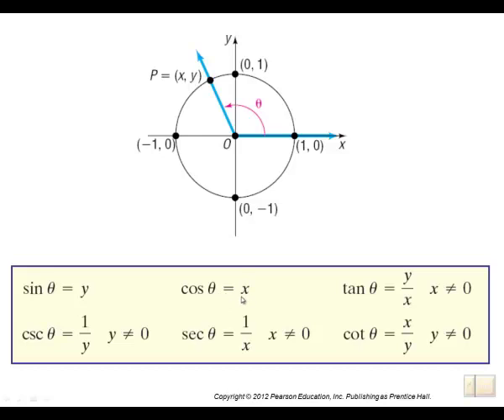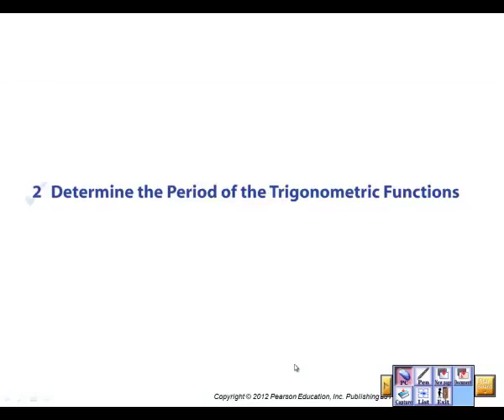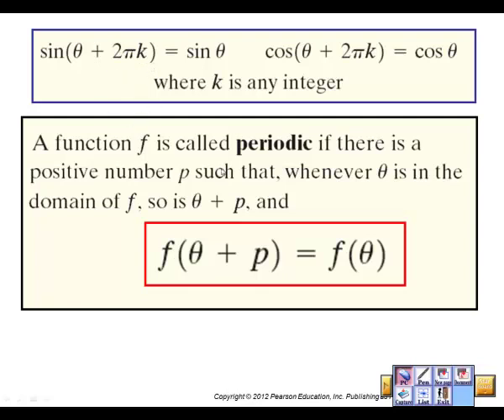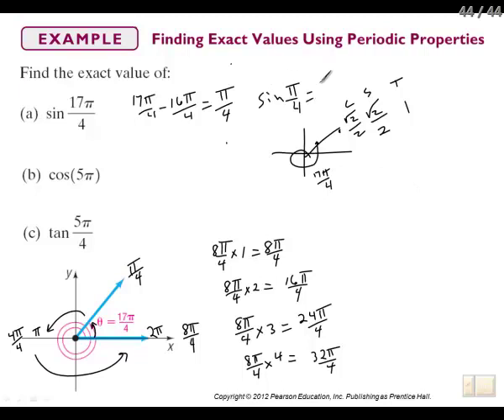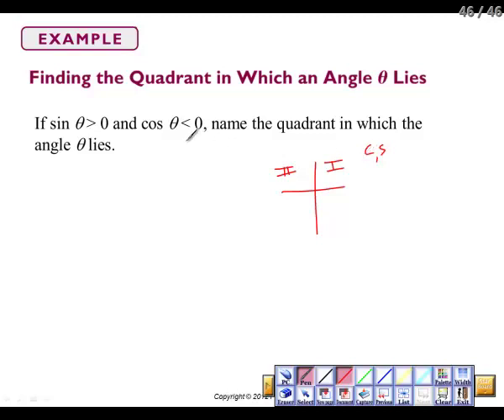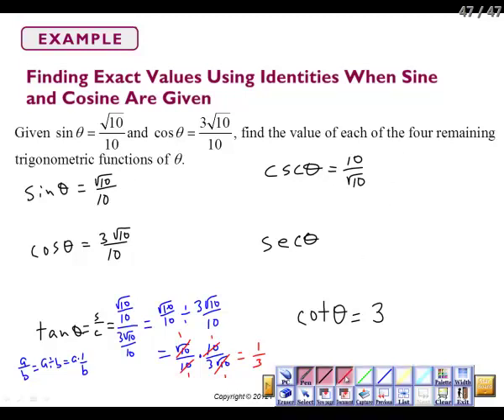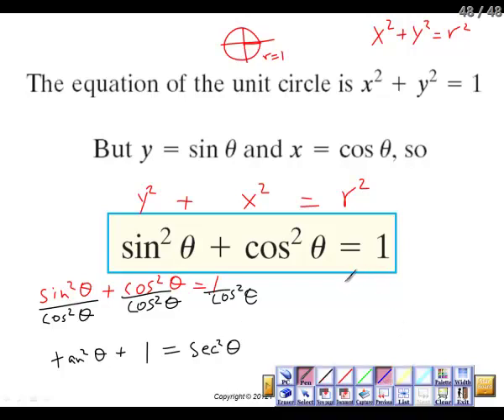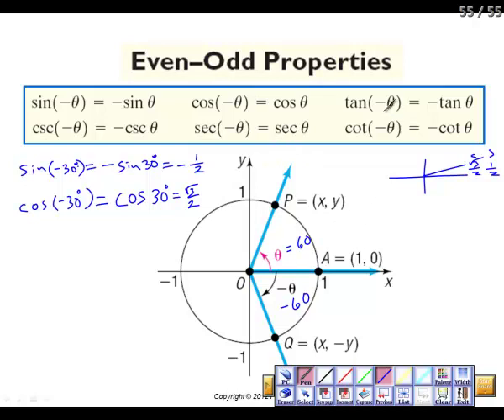175 L25a Properties of Trig Functions